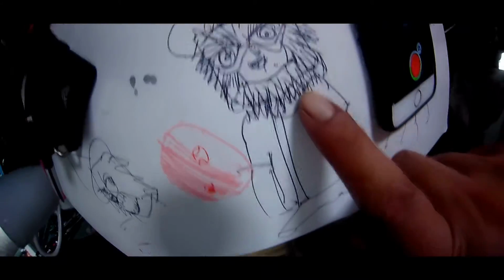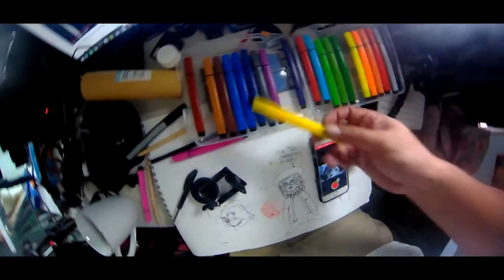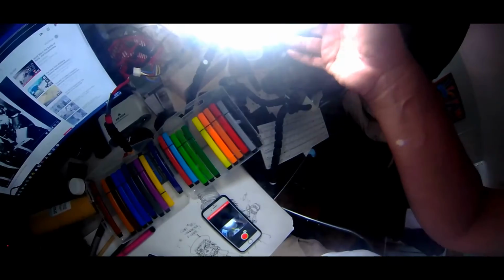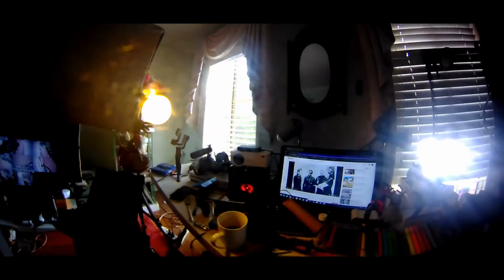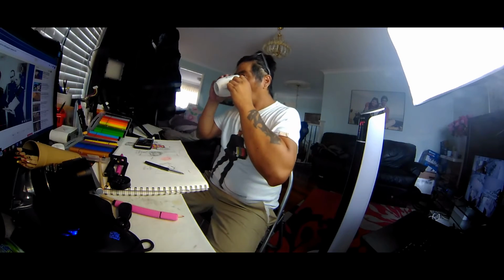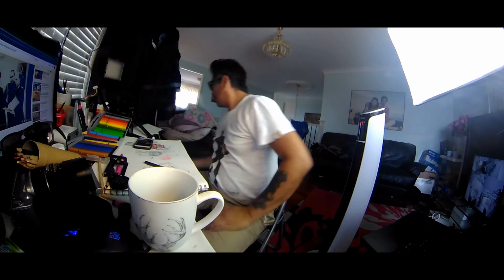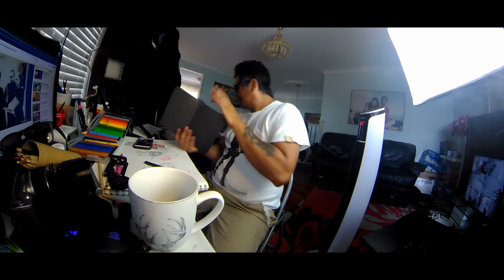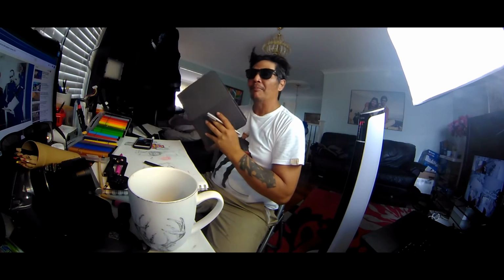My project 35 2020 03 06 21 34 39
There was a period last year, well for most of it, when I was back to filming vlog style  projects, because I wanted to keep exploring how I could develop a proper vlog, one that is interesting unique and is able to viewed by other people. I did a lot of self exploratory videos over the last few years, and i'm still struggling with being an effective communicator of ideas. I think its a few things I  do, when i make short videos, the biggest problem as I see it is that I do not have a real idea as to who my audience are. I am a great story teller when it comes to the written word, and i am an easy communicator usually, even when I am doing some public speaking. I don't know how to make myself a better filmmaker.